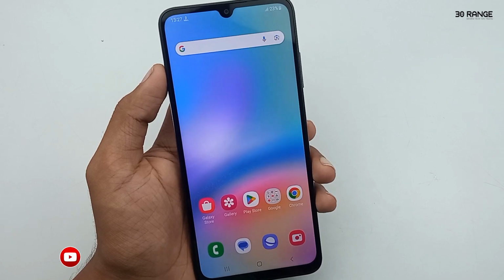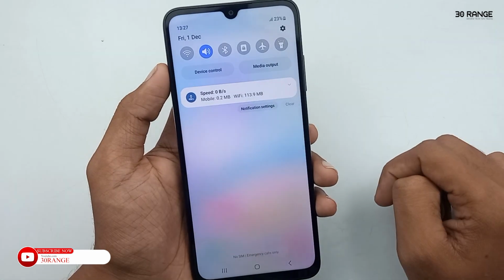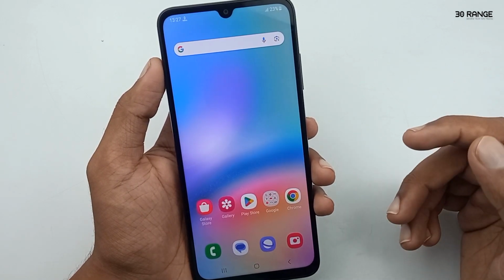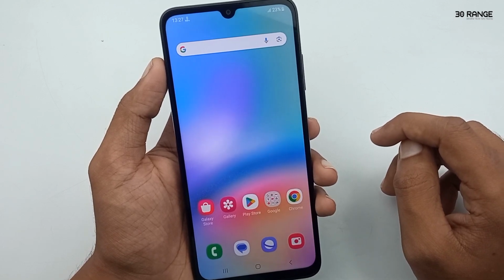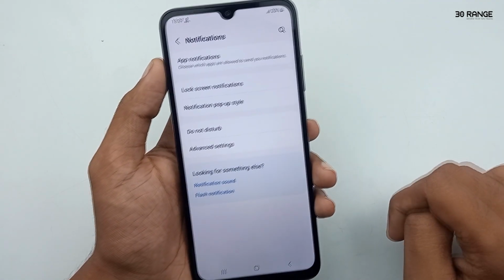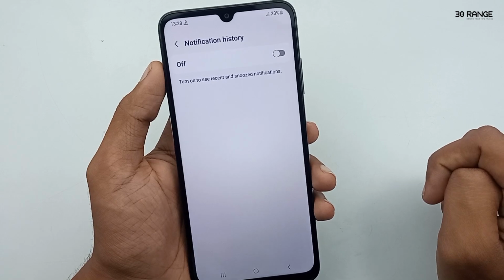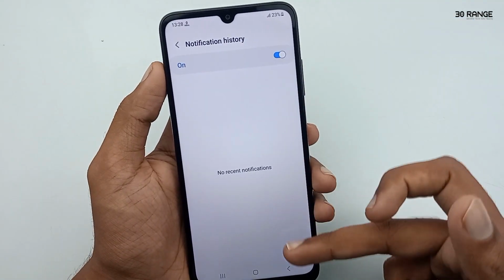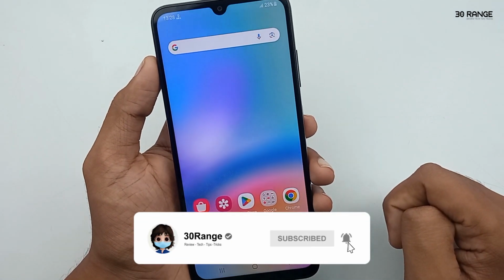Enable Notification History - Samsung Galaxy A05s